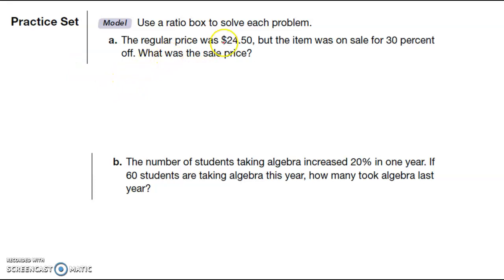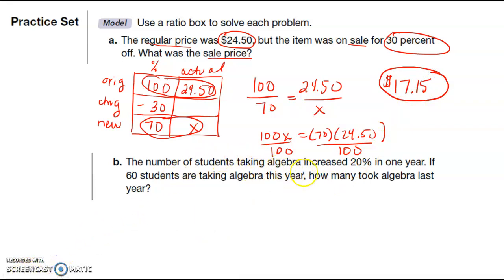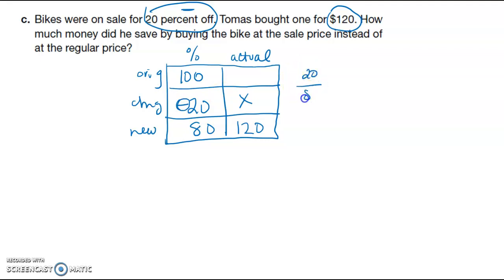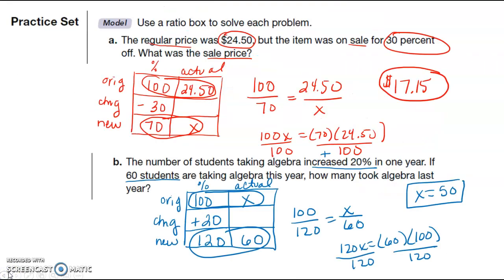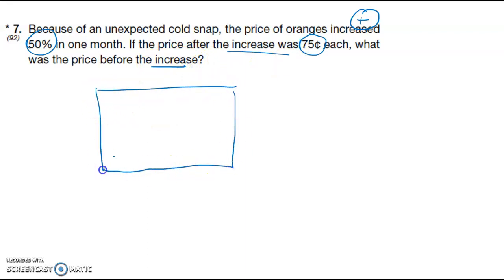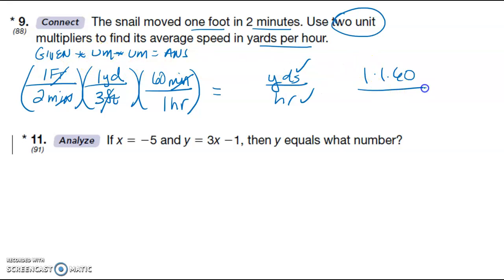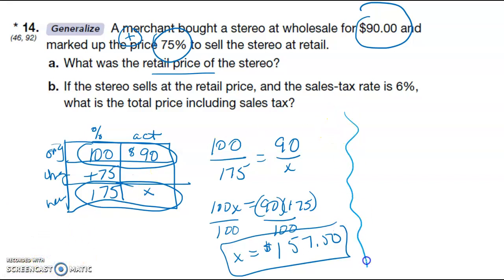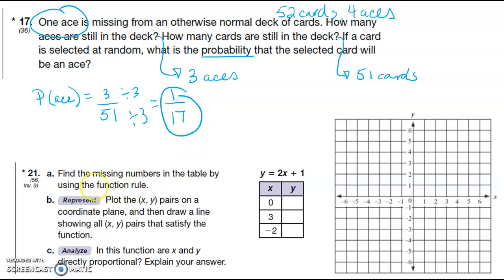Lesson 92 Practice Set and Starred Part 1 of 2